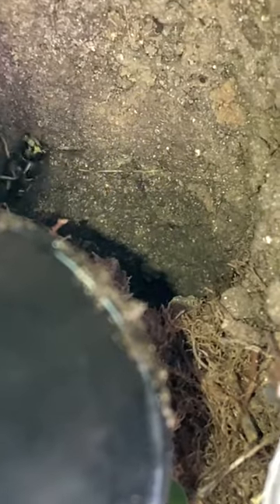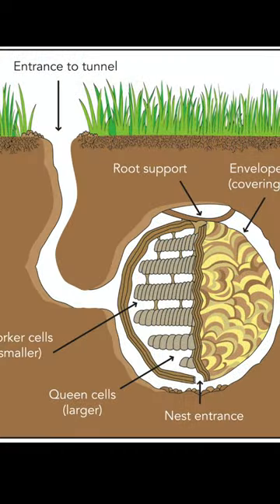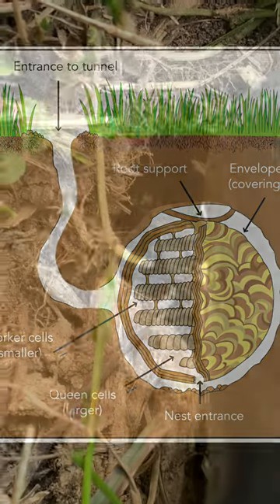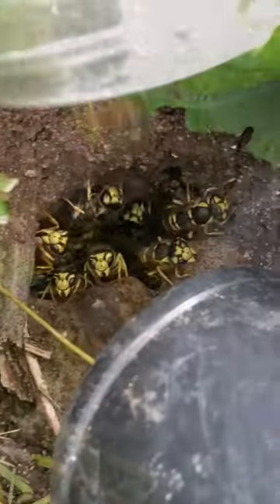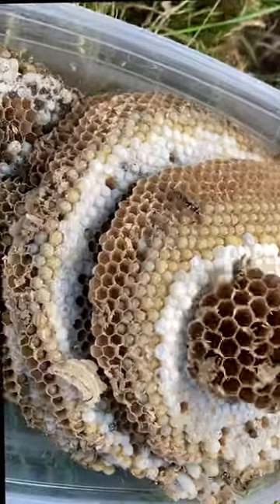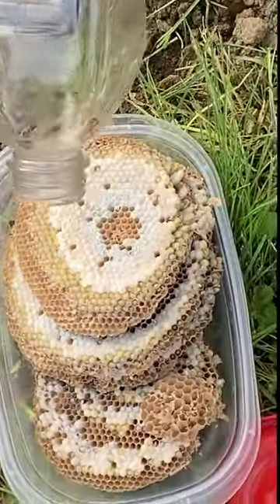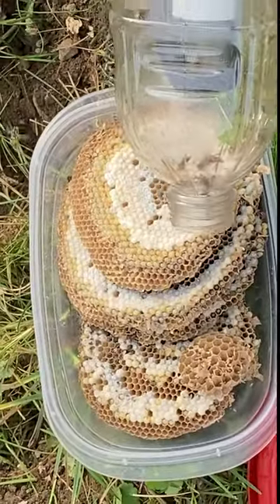WARNING: WHEN GROUND WASPS ATTACK! ALWAYS INSPECT YOUR LAWN BEFORE MOWING / SENDING KIDS OUT TO PLAY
Welcome to the Green Wasp Removal Youtube Channel!

This video shows Eastern Yellowjackets / Vespula Maculifrons attacking from their underground nests while being collected for Venom Immunotherapy (VIT).

Always inspect your lawn for wasp activity before you send kids out to play or mow your lawn.  If you find wasps in a safe area where they won't be disturbed, let them stay where they are and do their important jobs in the ecosystem.  These are very beneficial native wasps that are good pollinators and great biological control agents that help keep pest insects from overpopulating (they hunt pest insects to feed their young).

If you need to remove these wasps, don't use poison.  Call a professional to handle a green removal (no toxics used).  You can use vacuum extraction or drown the nest with biodegradable dish soap and water poured into the nest entrance at night when all the wasps have returned from foraging.

Keys: Venom Immunotherapy, Venom Collection, VIT, Baldfaced Hornets, Bald Face Hornet, White Face Hornet, Black Jackets, Wasp, Wasps, Wasp Nest Removal, How To Remove Wasp Nest, Hornet, Yellowjacket, Yellow Jacket, Yellowjackets, Paper Wasp, Polistes, Polistes Dominula, Polistes Fuscatus, Northern Paper Wasp, European Paper Wasp, Invasive Species, Beneficial Species, Green Wasp Removal, How To Kill Wasps, Natural Pest Control, Animal Videos, Baby Animals, Documentary, Entomology, Polistes Metricus, Biological Control Agent, Wasp Stings, Stung, Vespula Germanica, German Yellowjackets, Removing wasp nest without pesticides, natural pest control, non-toxic pest control, removing wasp nest without poison, North Manchester Indiana Pest Control, Wasp Control, Bee Removal, Ground Bees, Vespula Maculifrons, Vespula Squamosa,  Eastern Yellowjackets, Common Yellowjacket, Southern Yellowjacket, Relocating Wasp Nest, Wasp Nest Relocation, Praying Mantis, Cicada, Overpopulation, Biocontrol, Biological control, Manchester University Wasp Survey Team